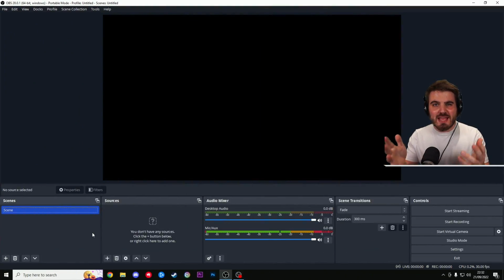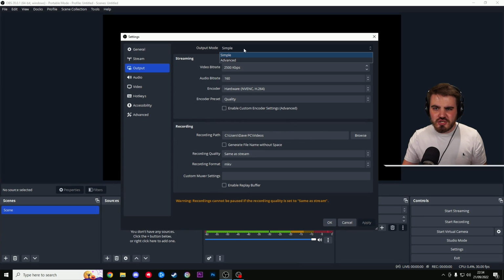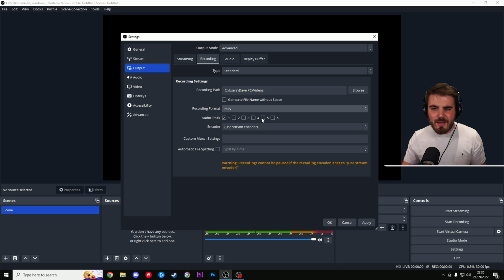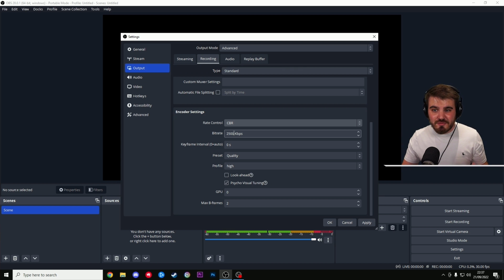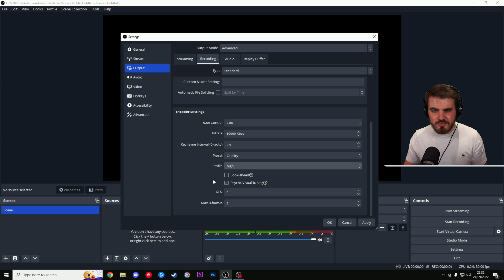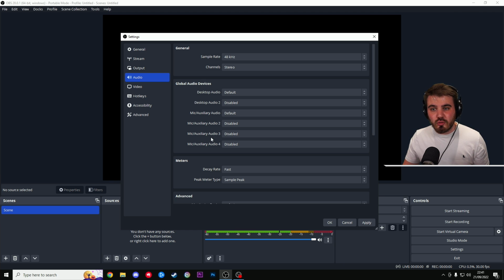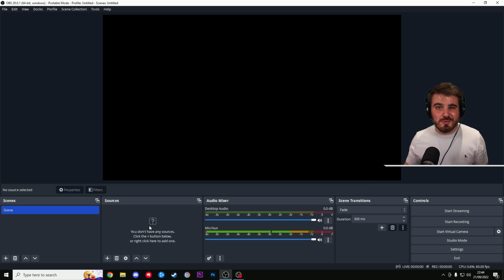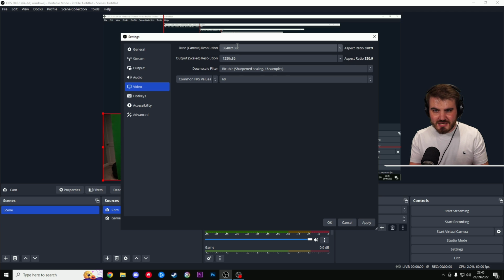OBS BEST Recording Settings ⚙️ 2022 (+ Separate Facecam & Gameplay!)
Wondershare DemoCreator makes it simple to stream gaming, virtual events, and anything else on your PC screen. It allows you to record HD Video and capture up to 120 FPS Video.

These are the BEST OBS Recording Settings in 2022 to record any PC game in High Quality with no lag or FPS drops. I'm also going to show how to separate your facecam & gameplay in OBS so that you can edit them individually in your editing software! These best recording setting for OBS are without a doubt going to improve your YouTube videos in the future!